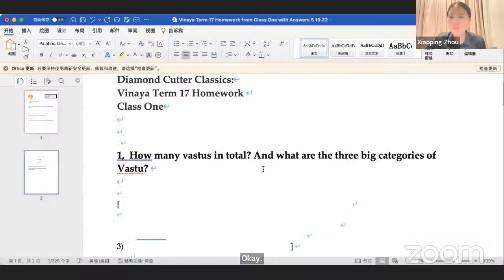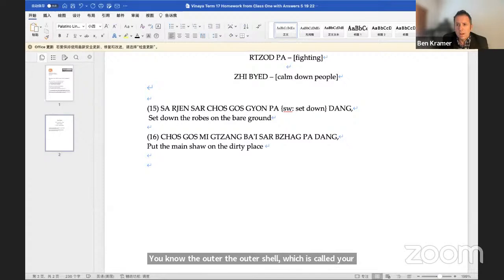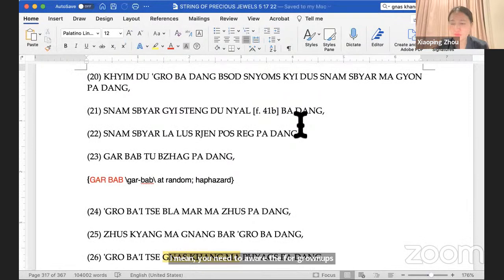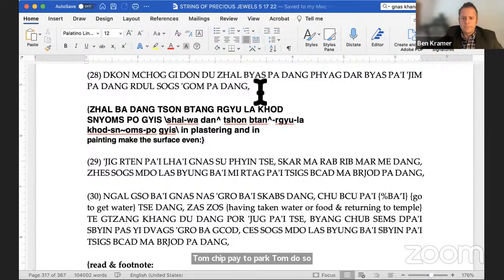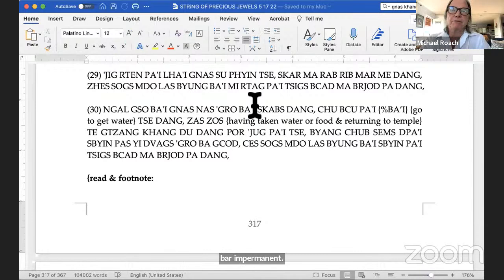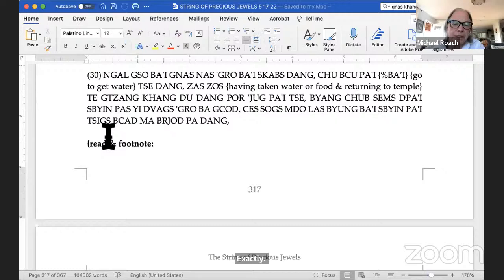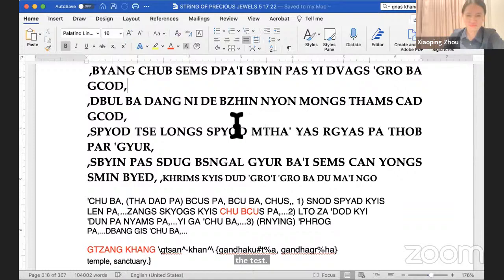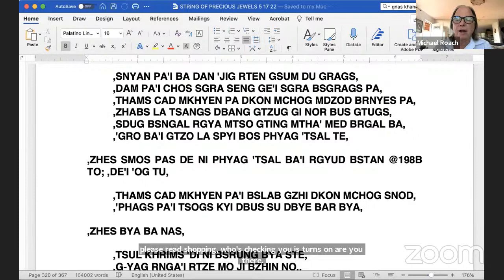Spring '22 - Vowed Morality — Alison Zhou - Class 2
Join us every Thursday 6 pm Arizona time - register here ttps://